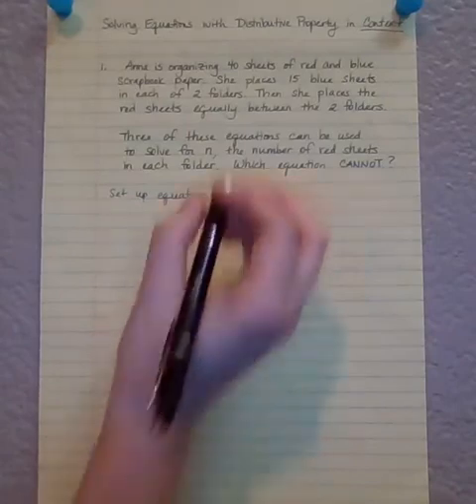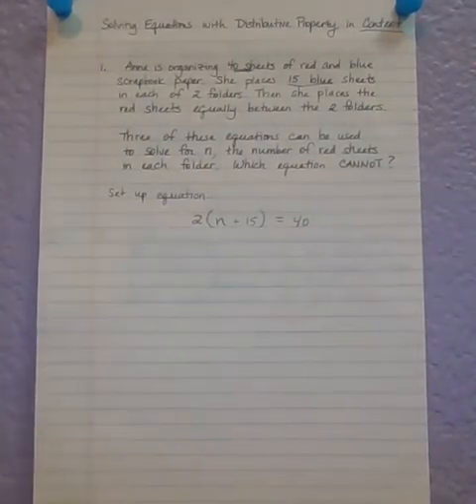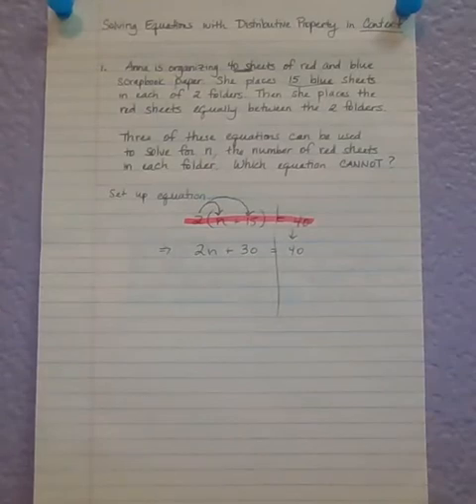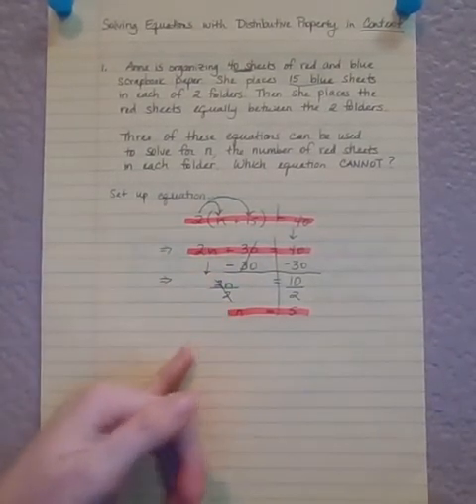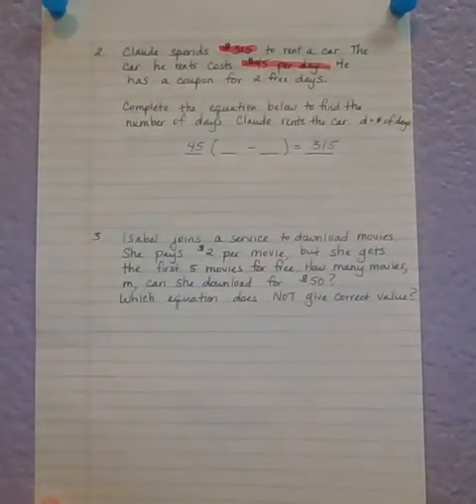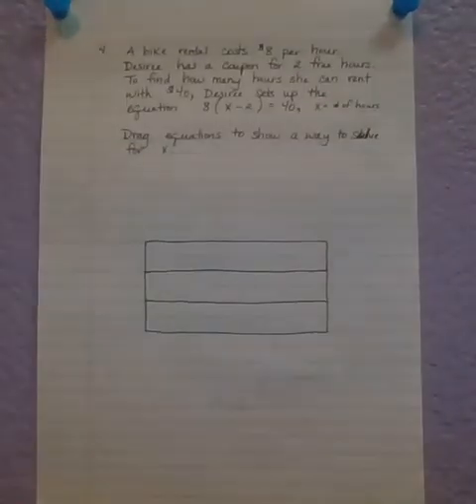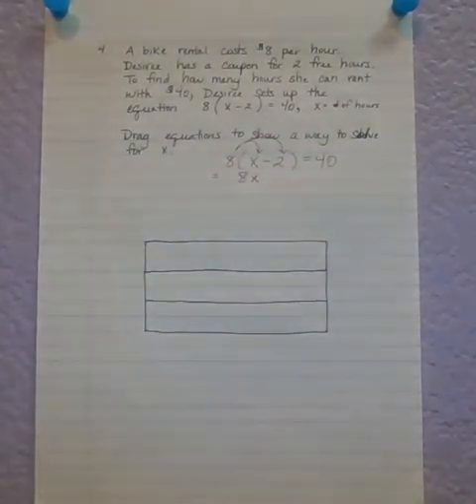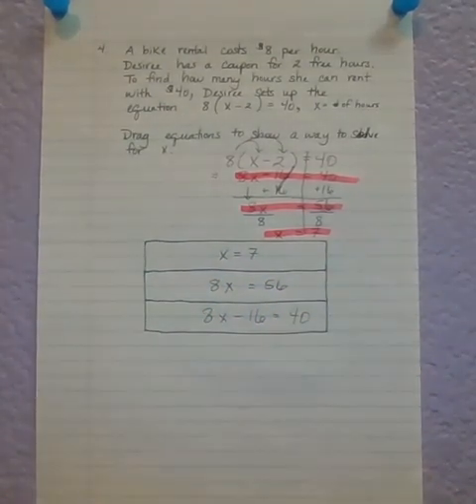Solving Equations with Distributive Property in Context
Solving Equations with the Distributive Property in Context